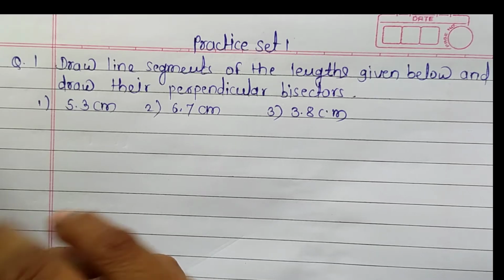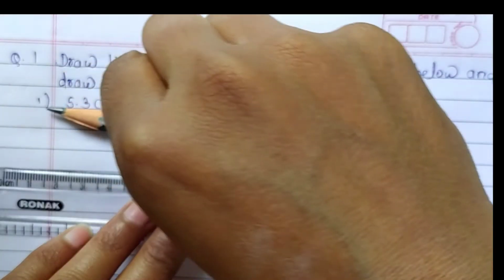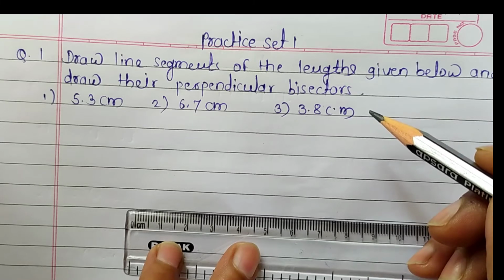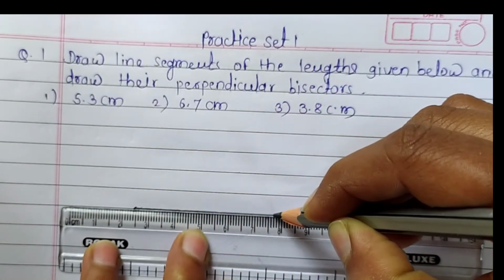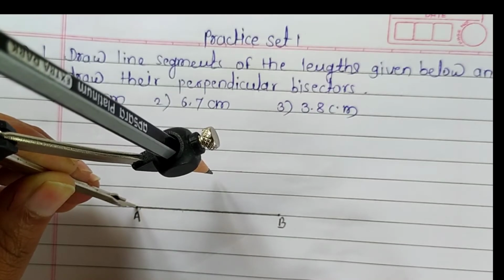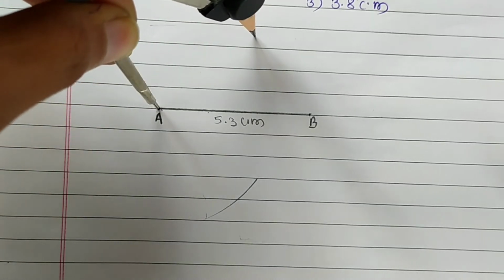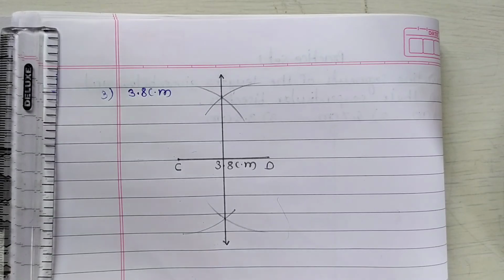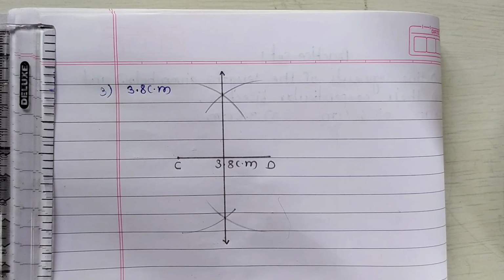7 th Maths।Practice set 1।practice set 1std 7।ssc board maths class 7।MH board maths class 7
By this video we are going to learn Q.no.1in practice set 1
with full explanation in easy language @AARTIS EDUCATION